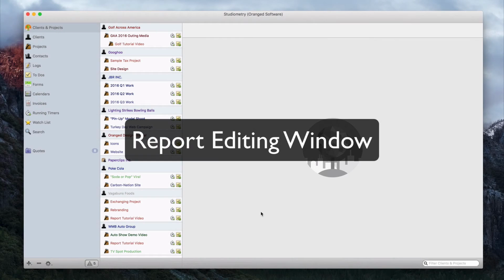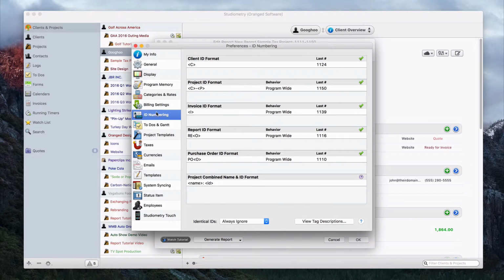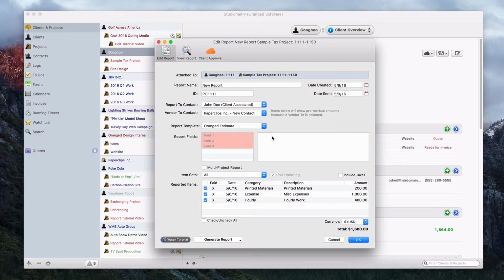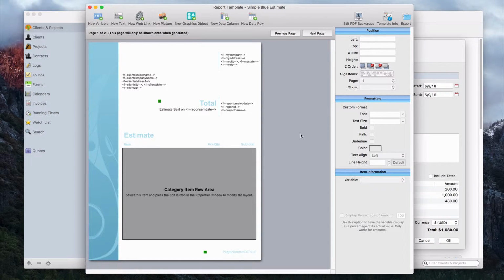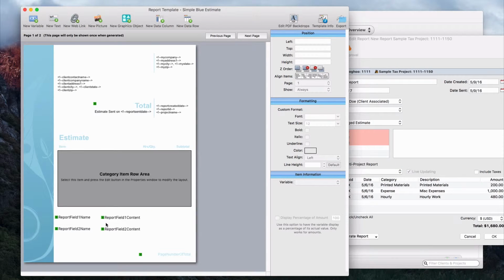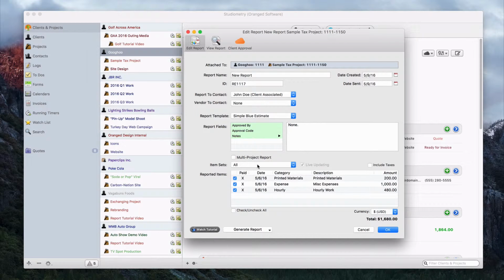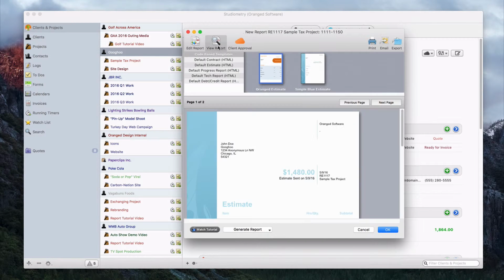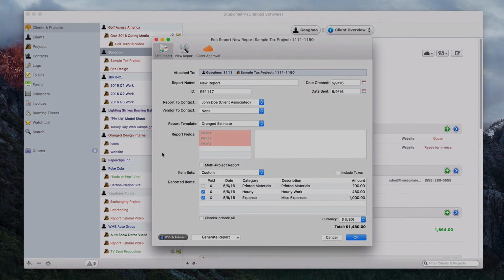Studiometry - Report Editing Window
How to use Reports in Studiometry to generate Estimates, Purchase Orders, and other content. For optimal viewing, please watch in full-screen mode and select 720p or higher HD quality.